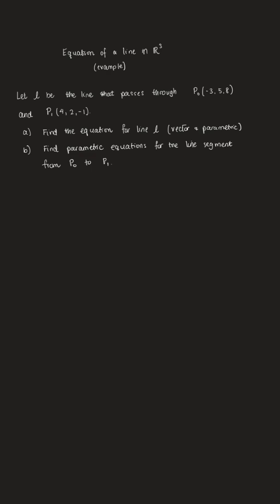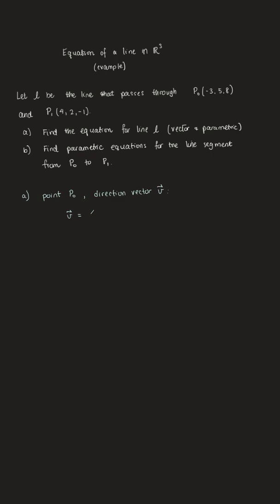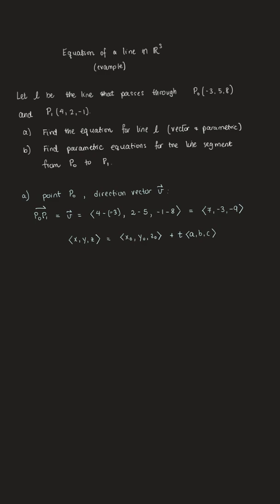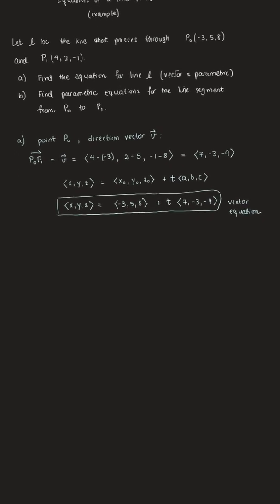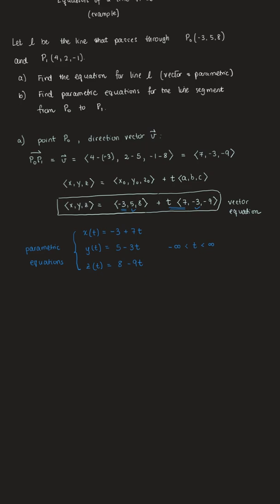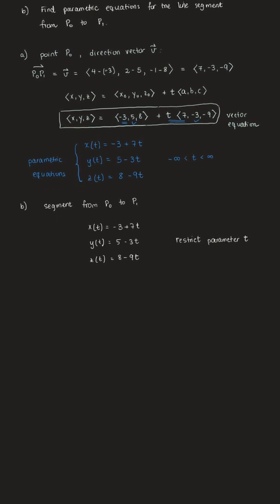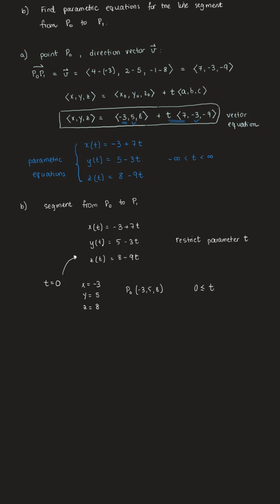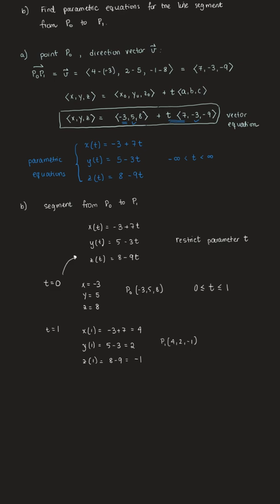13.5 Equation of a line example